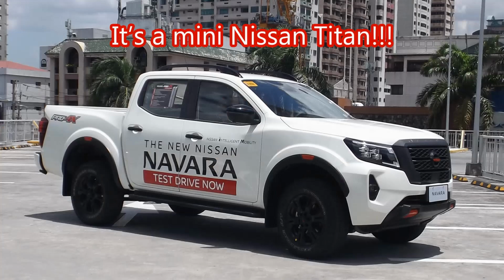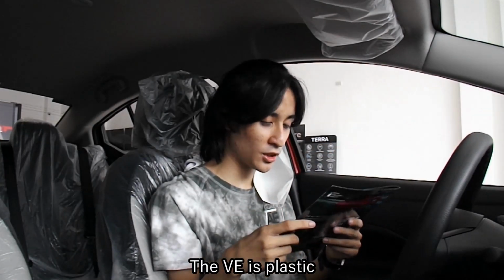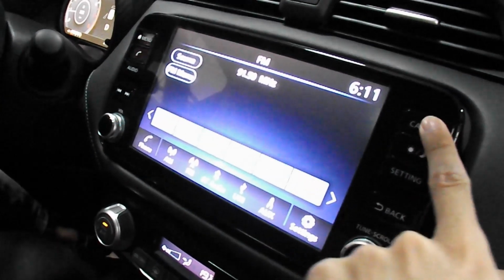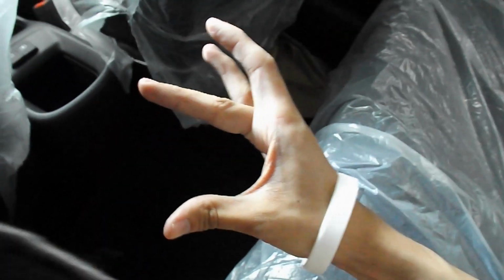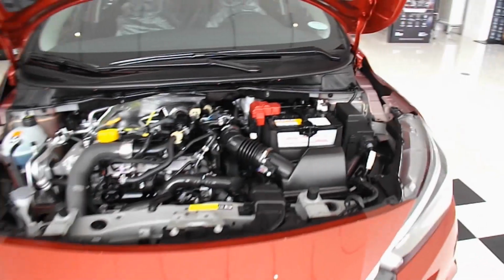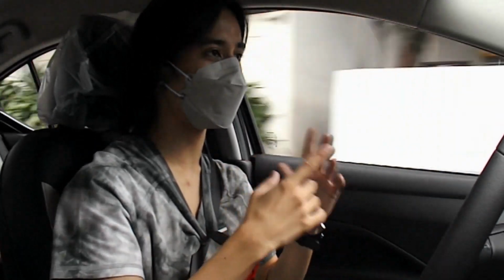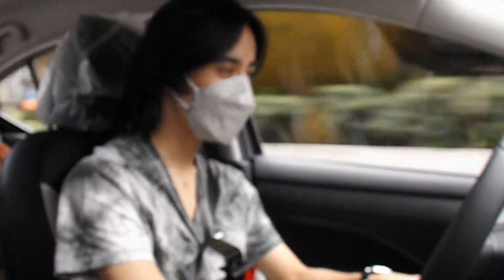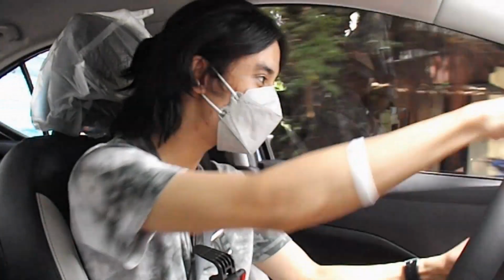2022 Nissan Almera VE & VL N-Sport Review! - Will the Challengers Please Stand Up?! | CAR REVIEW #33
The Nissan Almera is a line of automobiles that has been manufactured by the Japanese car manufacturer Nissan from 1995 to the present year. It was essentially the European export-market version of the contemporary Nissan Pulsar, the first generation, and of the Nissan Bluebird Sylphy, the second generation. The fourth generation Almera was launched in Thailand on 14 November 2019.
In the Philippines, it was launched on 8 October 2021 and is offered in four variants: EL Turbo MT, VE Turbo MT, VE Turbo CVT and VL N-Sport Turbo CVT. All variants are offered with the 1.0-litre turbocharged engine. The Philippine-spec Almera is now imported from Thailand instead of being built locally as Nissan stopped production in the country.
Price: Almera VE Turbo CVT - 998,000PHP
           Almera VL N-Sport Turbo CVT - 1,098,000PHP
Miss Ash Victoria (Marketing professional) - 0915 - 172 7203
Nissan Shaw Autohub - 312 Shaw Boulevard, Pleasant Hills, Mandaluyong City, Metro Manila
Equipment used in the video:
Filmed With: Fujifilm FinePix S4800
Microphone: Vivo Y11 with X3 Wireless Controller Clip
Headphones: Red Dragon Ares Gaming Headset
Mouse: Red Dragon Centrophorus Gaming Mouse
Keyboard: Red Dragon Kumara Wired Mechanical Gaming Keyboard
Laptop: HP Laptop 15-bs1xx